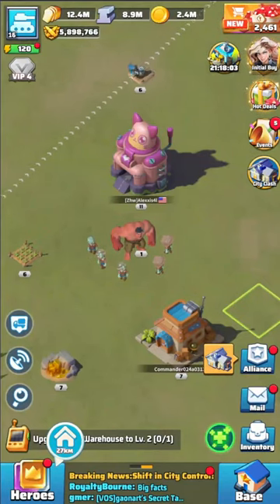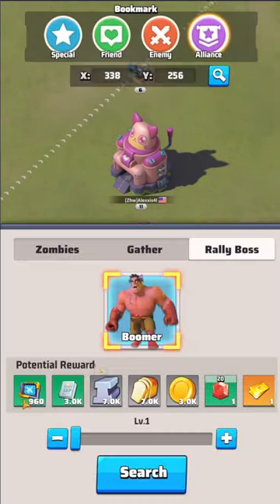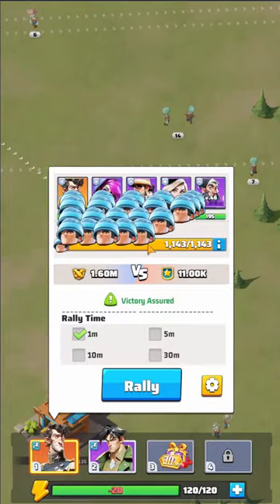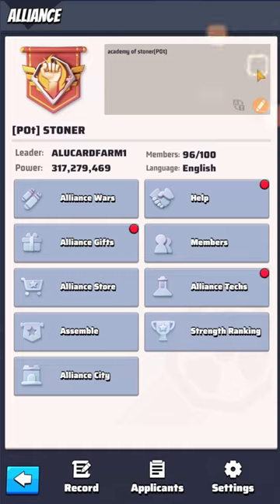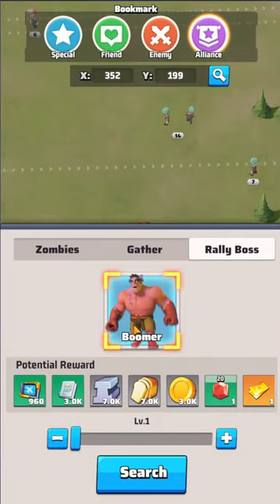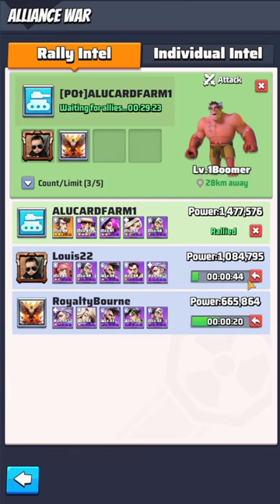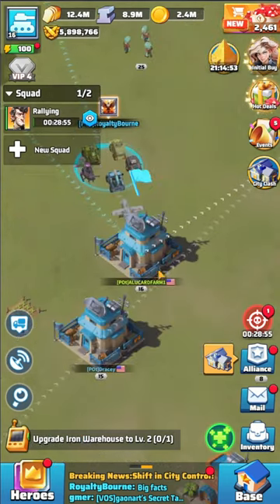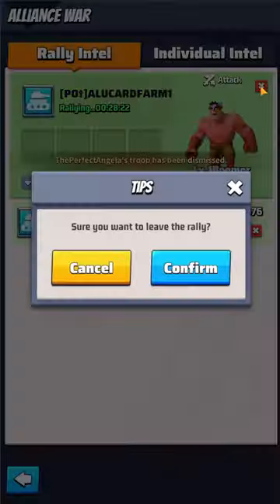sling shot method (Last War)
Last War sling shot method